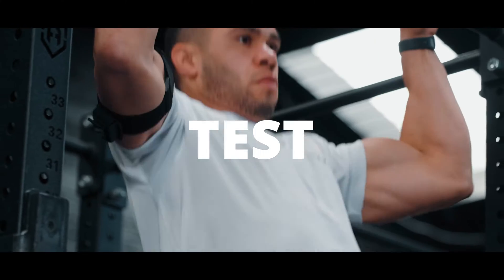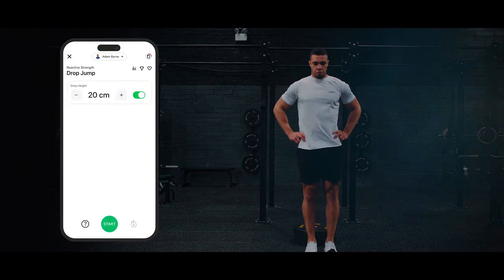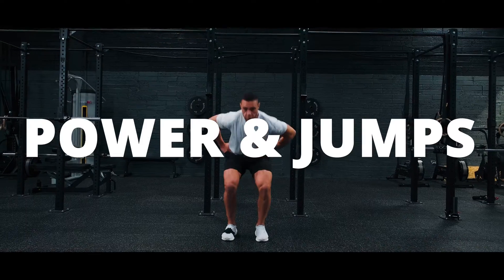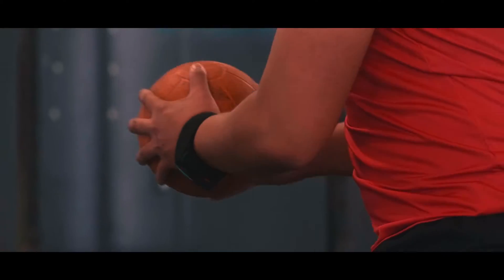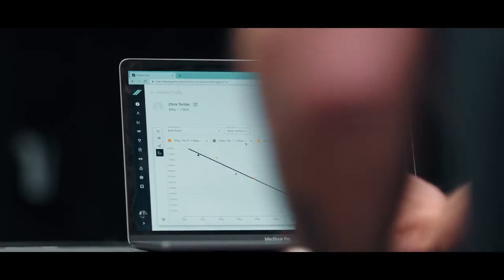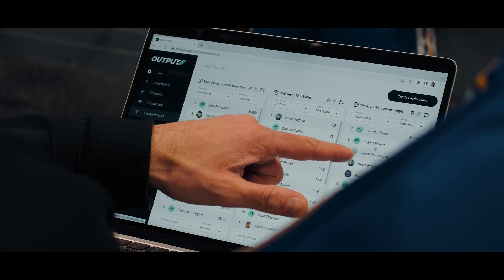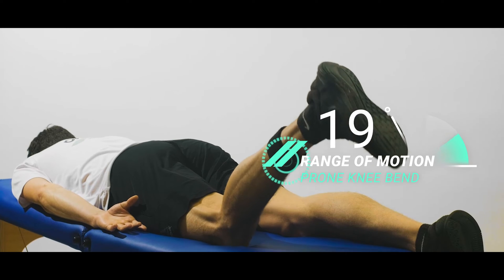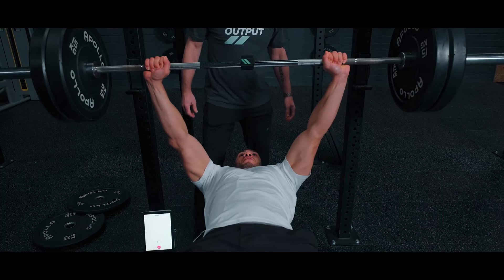Output Sports: The go-to tool for VBT, Power, Jumps, RSI, Mobility and more!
Output Sports - a new and better way to test, monitor, analyze, report, and program athletic performance!

We are proud to have earned the trust of S&C Coaches, Facilities, High Schools, Universities, Physios and some of the biggest names in Pro Sports including NFL, MLB, PGA Tour, and Premier League.

Our all-in-one system combines a small portable sensor and software, providing the same data as force plates, linear position transducers, goniometers, and contact grids, but in a single platform. We have over 200 sensor-based exercises spanning VBT, power and jumps, RSI, contacts, mobility, slams, swings & throws, nordics, balance, strength, stability, endurance, and wellness.

With market-leading validation and millions of measurements taken across thousands of athletes, you can rely on us to deliver the data and insights you need to succeed. Whether you're a major league sport or just starting out, Output is the perfect tool for anyone looking to improve their game.